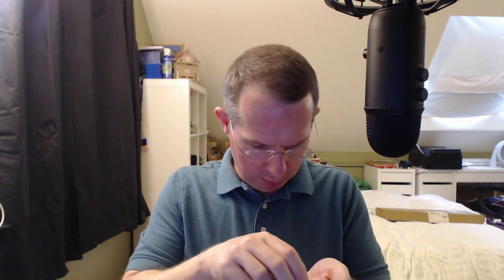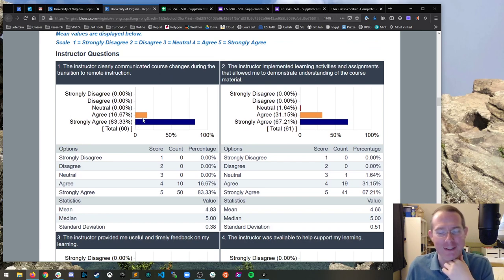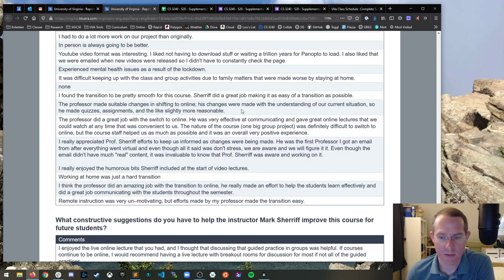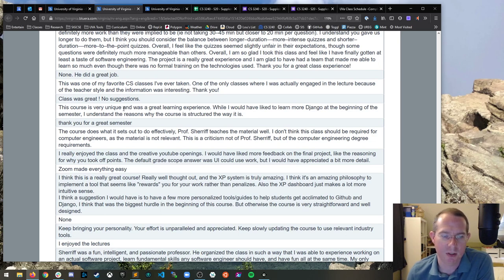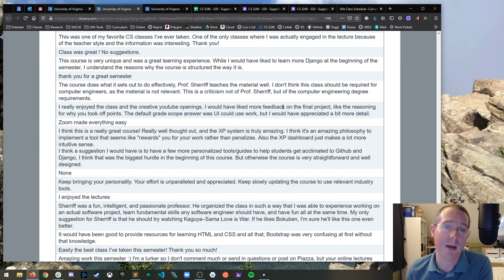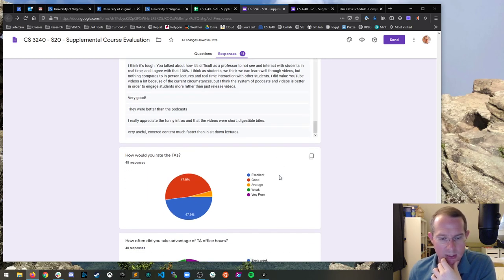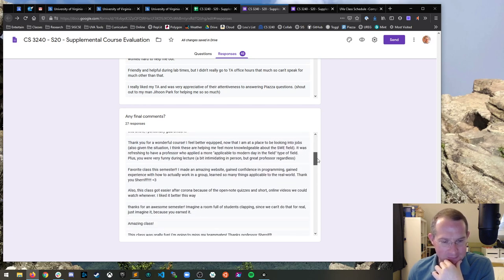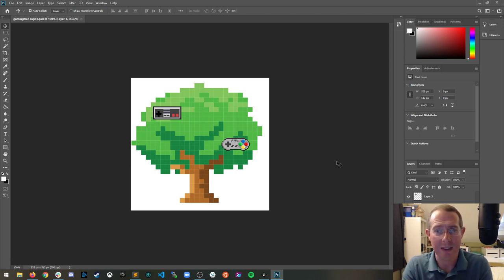CS3240 - Epilogue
In which I go through my course evaluations and make an announcement about future videos!